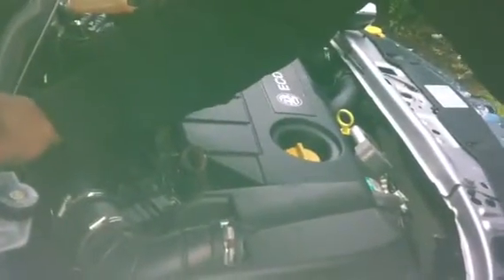Vauxhall astra 1.7cdti fan belt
Astra cdti1.7 changing fan belt 2007